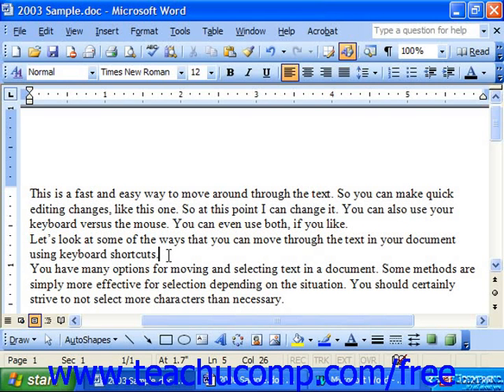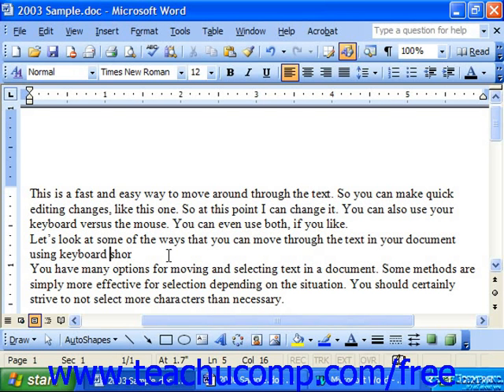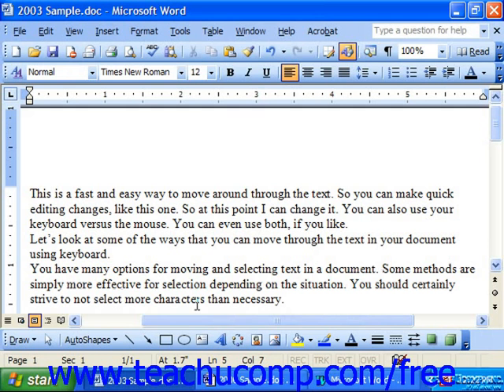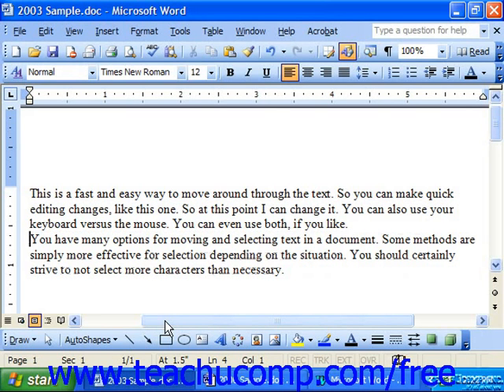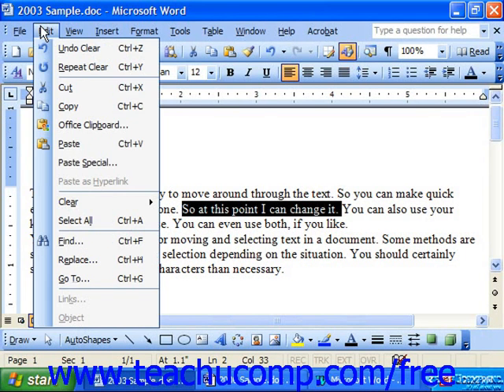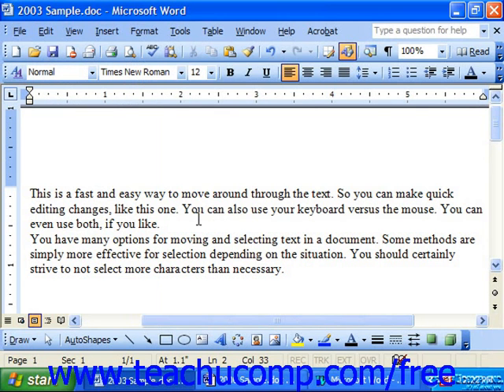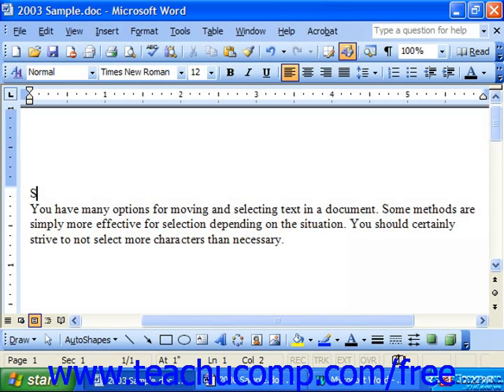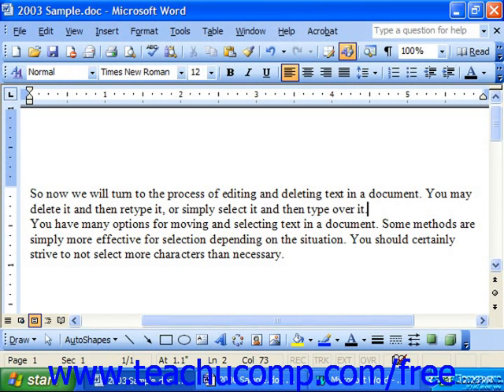Word 2003 Tutorial Deleting Text Microsoft Training Lesson 3.1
Learn how to delete text in Microsoft Word - the most comprehensive Word tutorial available. Visit us today!